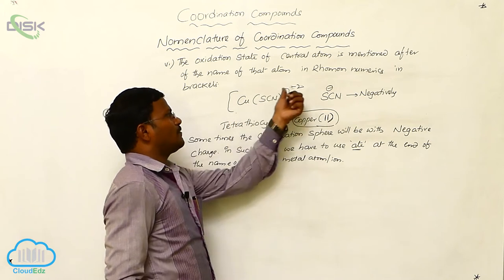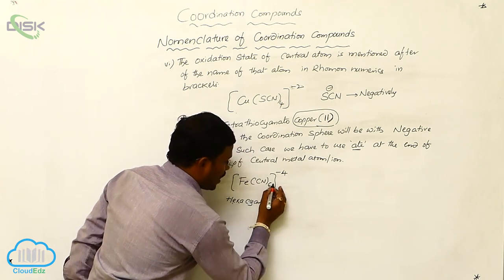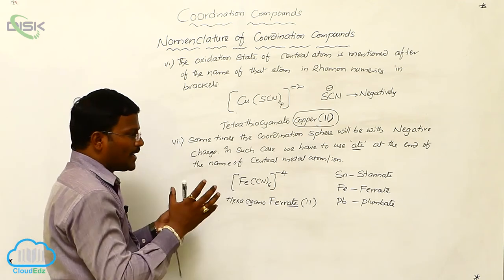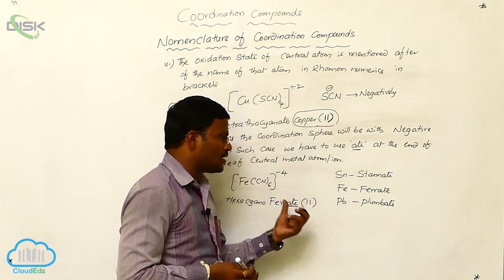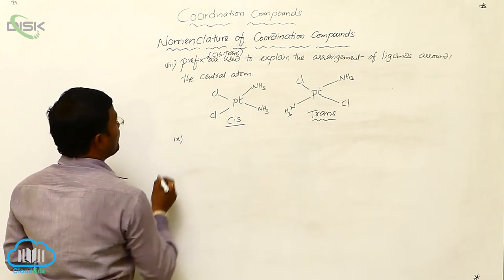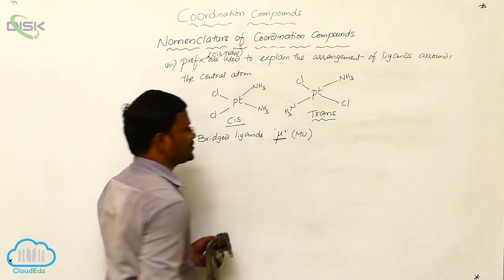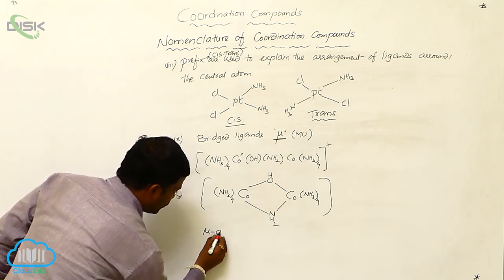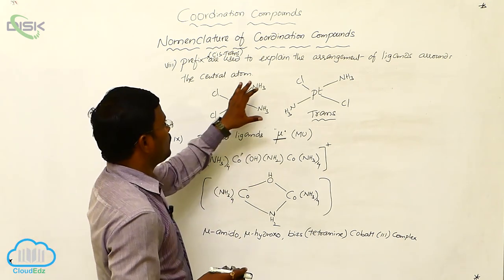Nomenclature of Coordination Compounds || Nomenclature of Coordination Compounds 4 || Disk Telangana